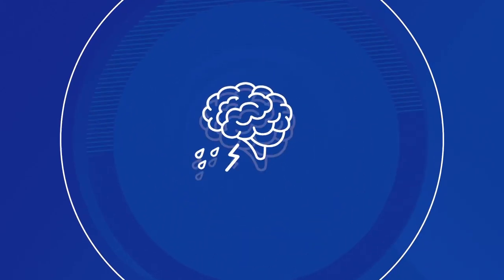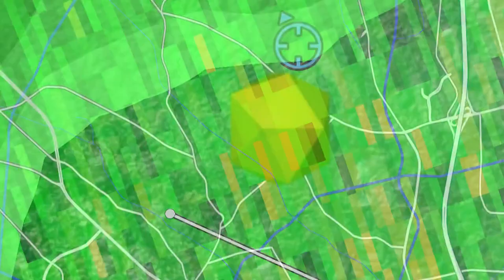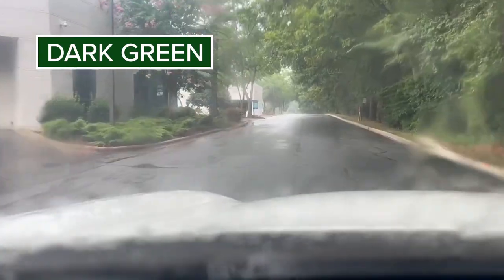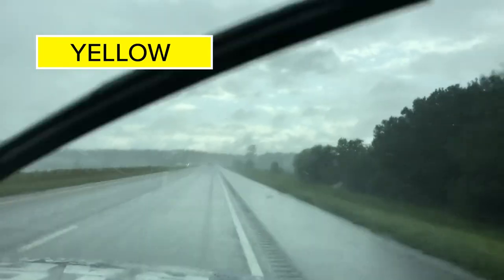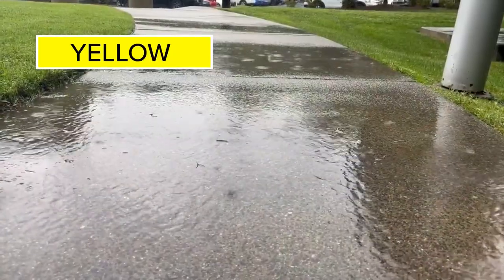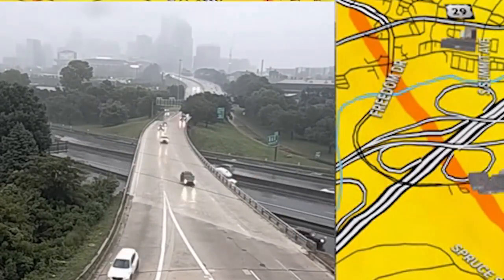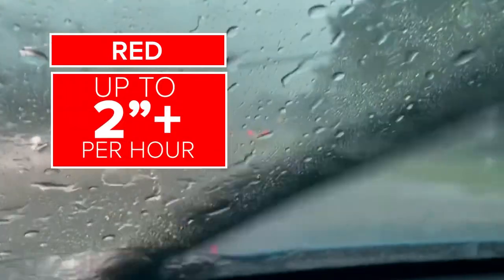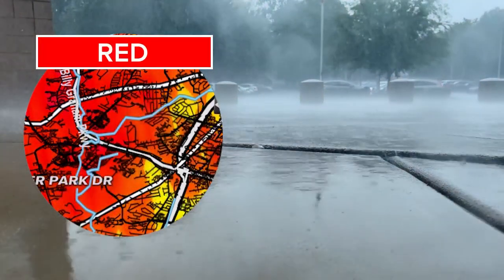Weather IQ: Colors of the radar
Satellites and local weather radars are some of the most valuable tools we have for weather tracking. So valuable that many people have them on their phones inside weather apps.

But if you aren’t a meteorologist… you may not know exactly what the different colors mean or what they look like in person!